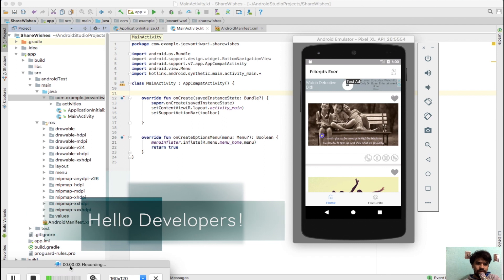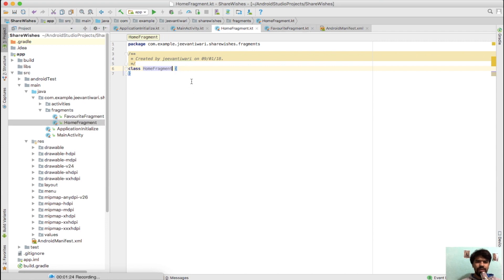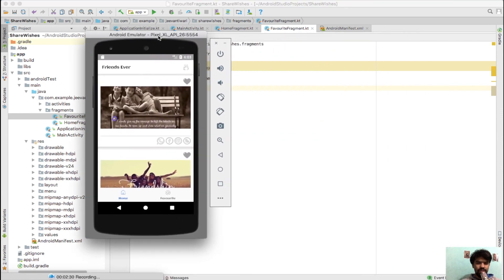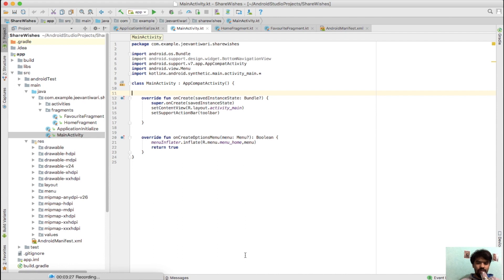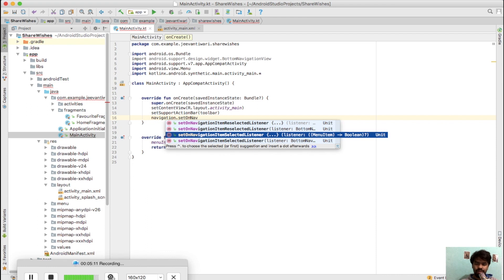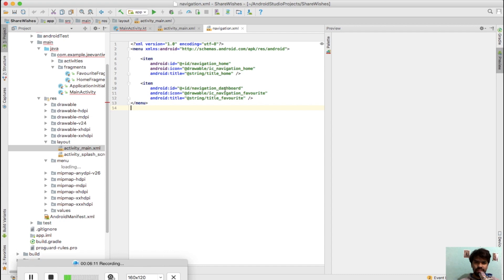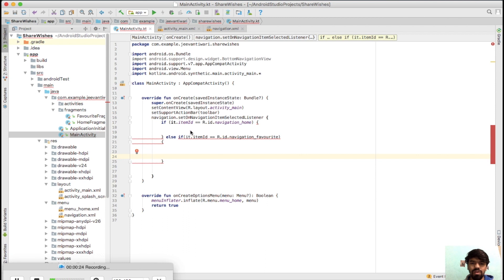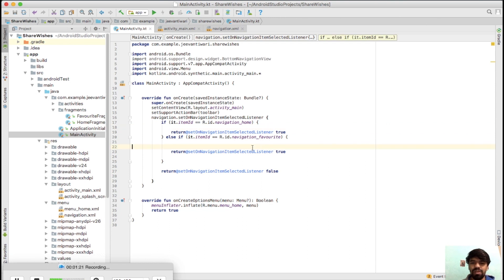Create home screen Part 2 - Android Kotlin Tutorial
Create Application class in Kotlin